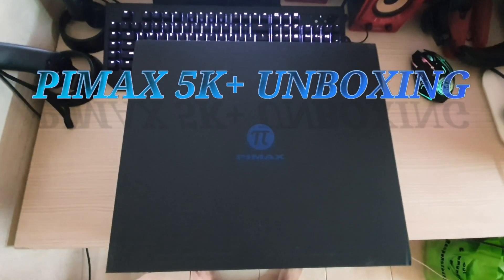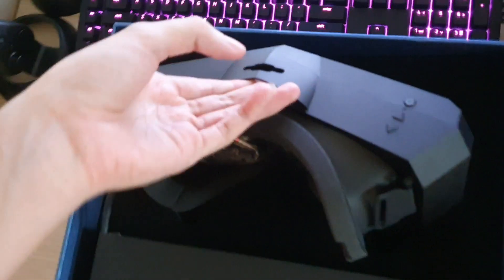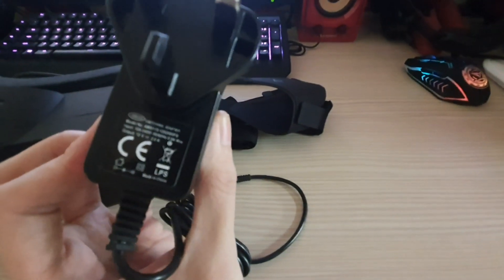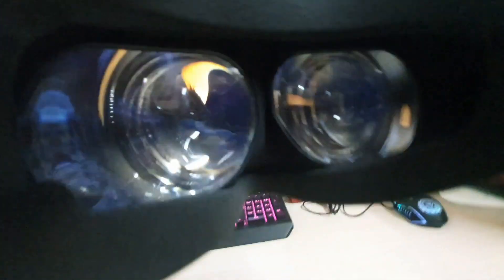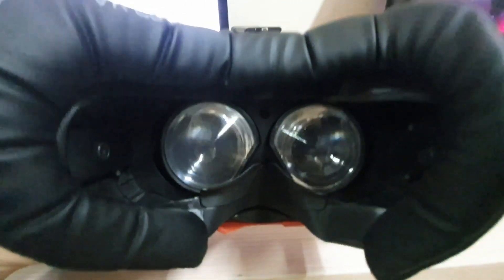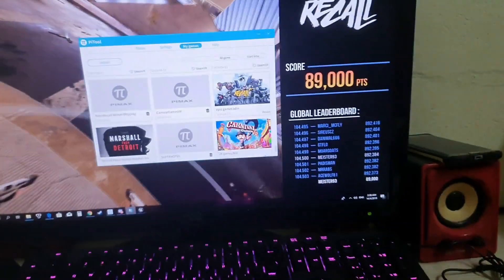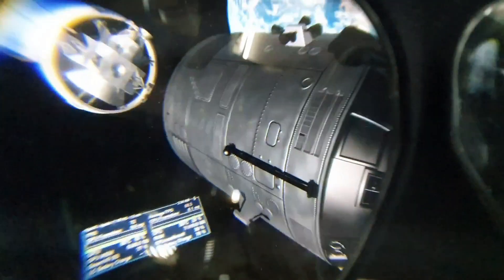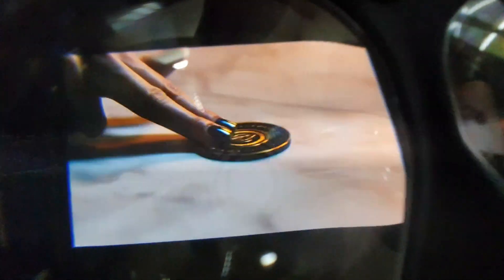Unboxing Pimax 5K Plus VR Headset & First Impression + Review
Finally received my Pimax 5K+ on 2nd of April but i decide to a video clip of the unboxing & my personal nearly close to 2 week of testing + impression. first of all item received nearly close to good condition except the Cable as i believe 50% people will have this issue known as sparkling or flicking pixel, of course this shown in the video as i talk to pimax customer support they said no doubt this is a faulty cable issue. can be fixed by replacing a new cable. cable will be send by them soon since is out of stock in their side i hope this wont be too long. because after of the 5month + of waiting and end up cable having this issue really make me headache at some points.
As for the LCD display panel, the most bothering part are the Black-level because of this you can clearly see the black as a little Grey-ish instead of the actual black due to the LCD panel but thanks to latest Pi-tool update the latest software they finally implemented few New things, Brightness Adjustment, Brightness Slider, Contrast Slider, IPD offset (For user that require Bigger or Smaller IPD)

After few week of testing i decide to give out my first impression & review but not a final one yet as there is still more to test especially the FFR, Supersampling from Pitool. so more will be done in upcoming view if this video get more views of course gameplay as well from this beautiful headset.

I7 8700K (No OC)
RTX 2080 MSI Gaming X Trio
16GB RAM
Aorus Gaming 7 Motherboard
NZXT Kraken x62
NZXT Case
512GB SSD NVME
1TB HDD